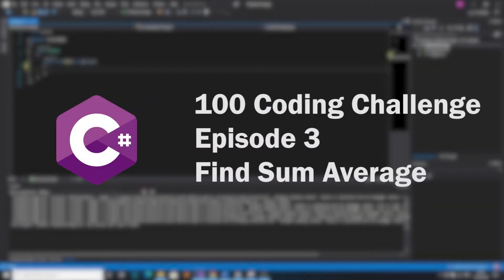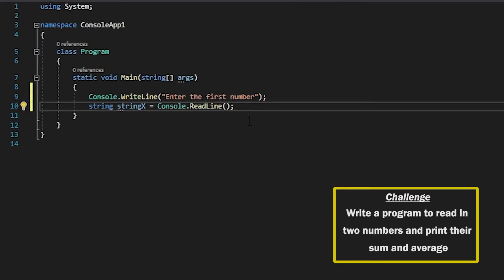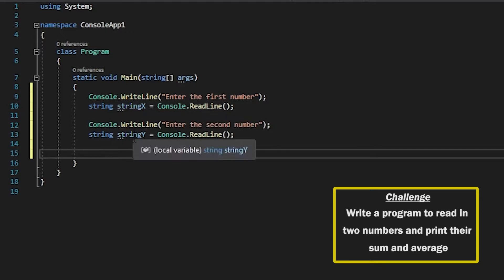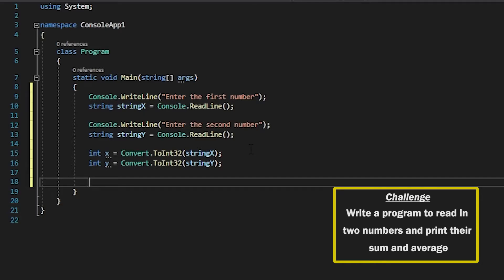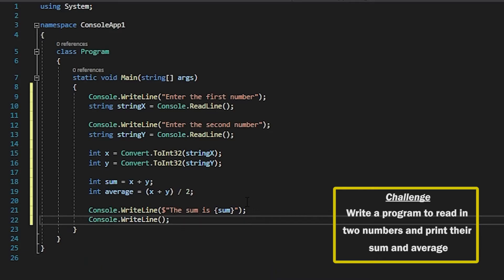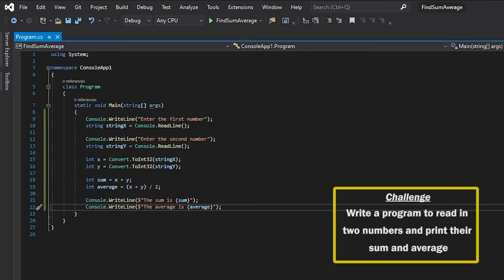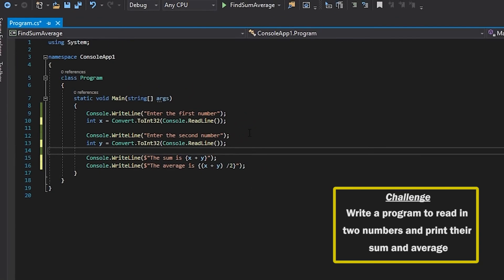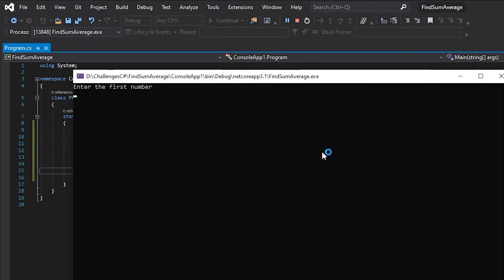C# | Episode 3 - Find Sum Average | Basics | 100 Coding Challenges for beginners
This is another challenge in the basic programming section, where we touch on mathematical operators!

I will be posting a few new videos weekly for the 100 coding challenge. This is intended for people who are learning programming and want to test their skills. Follow me in this series as the challenges will be increasing in difficulty as we go along.

These challenges will cover all programming topics required for A Level Computing/Computer Science. So if you're doing your A Levels, then get involved! You won't regret it.

Let me know how you're getting along and if you want to keep seeing more content like this!